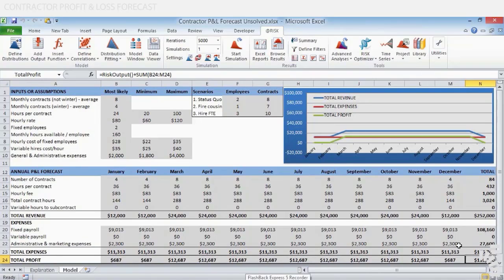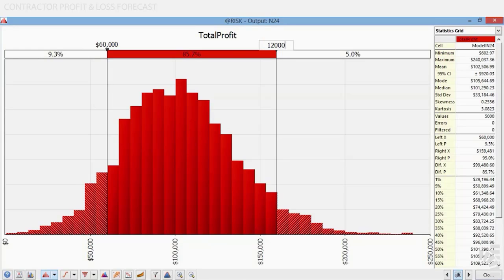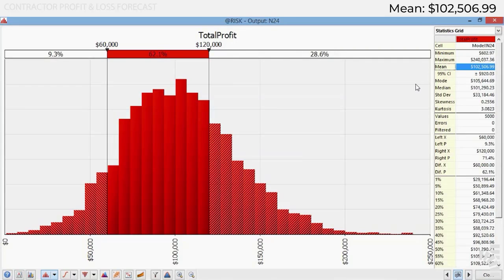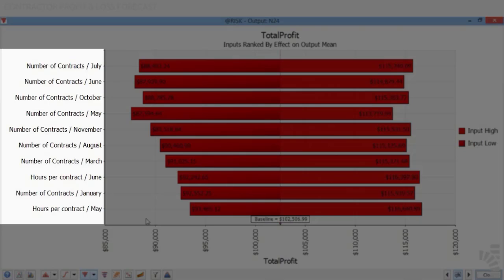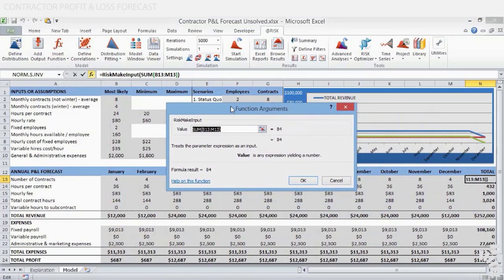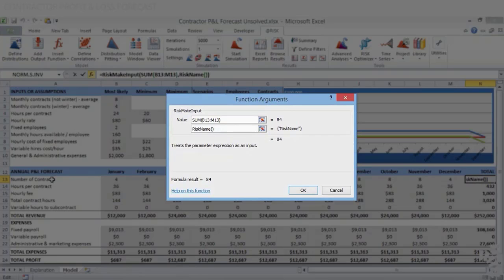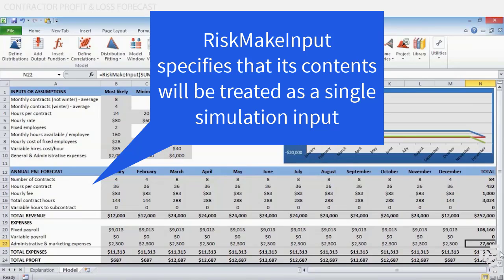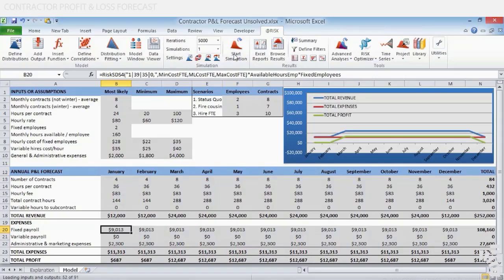Lesson 9 - Generating Charts and Reports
GENERATING CHARTS AND REPORTS
Once the simulation is over, we are ready to generate, interpret and present results using charts and reports produced by @RISK. @RISK can generate close to 20 different types of charts. We will stick here at this module to some of the most relevant ones.